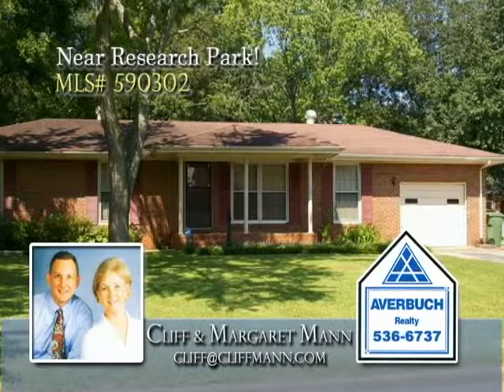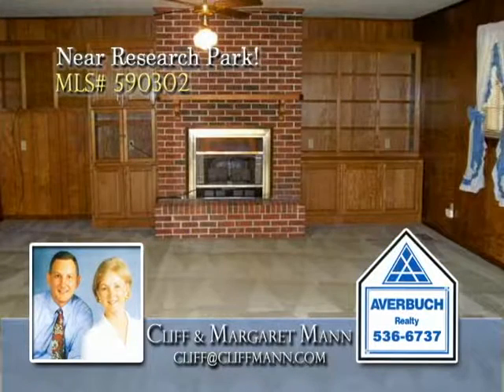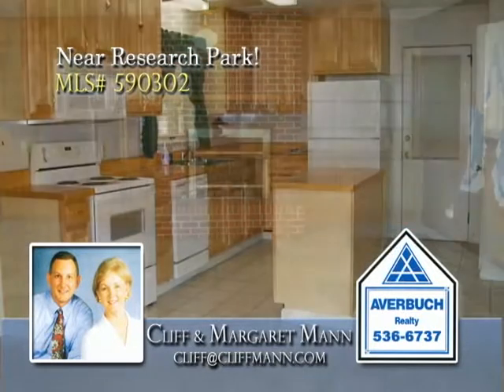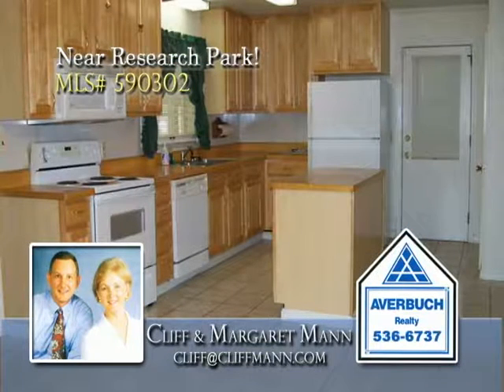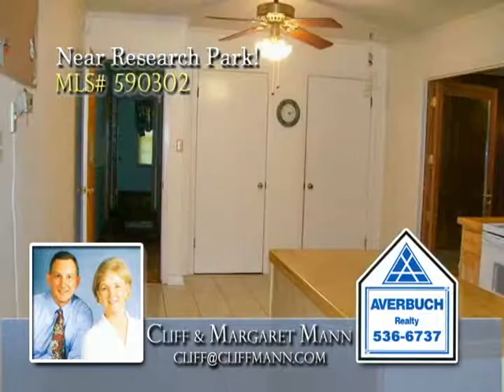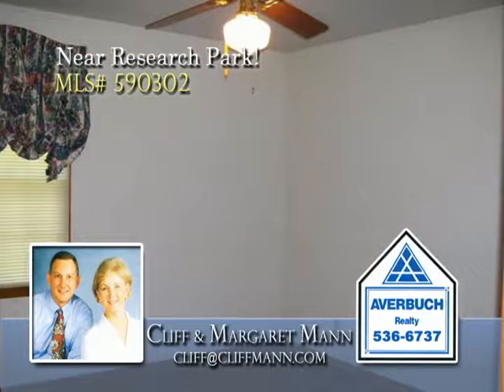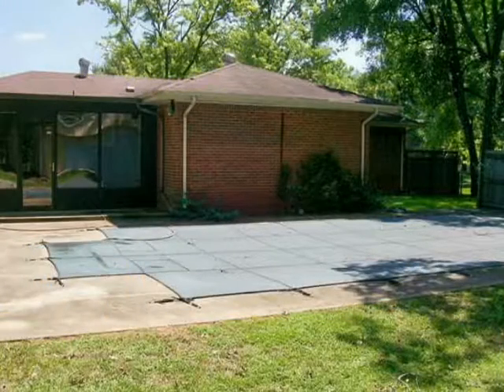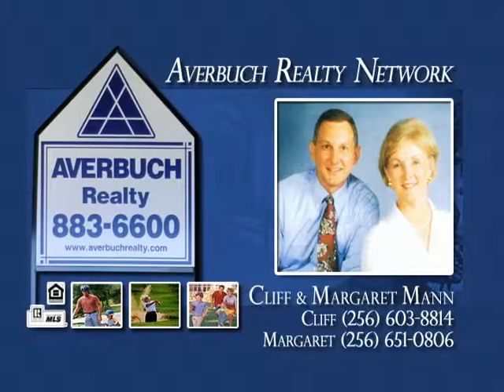1203 Brookmeade Street, Huntsville, AL 35816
Brick Rancher in quiet neighborhood. Approx. 33x18 inground pool with liner & cover. Detached 26x24 garage/workshop. 22x19 sunroom with skylights & ceiling fan -not heated nor cooled. hardwoods under carpets (except family room).